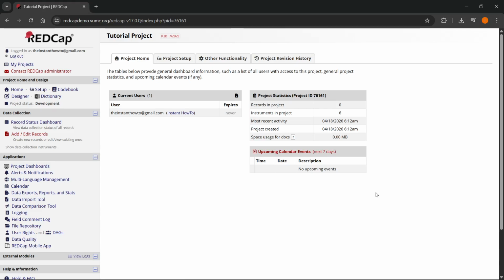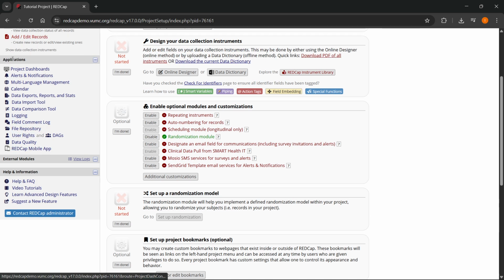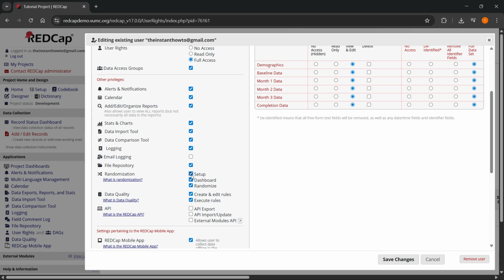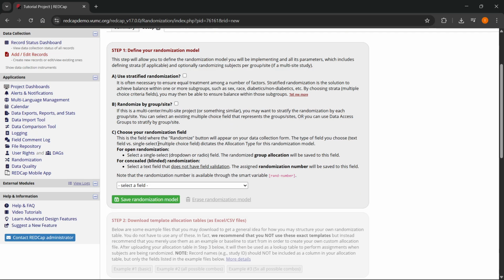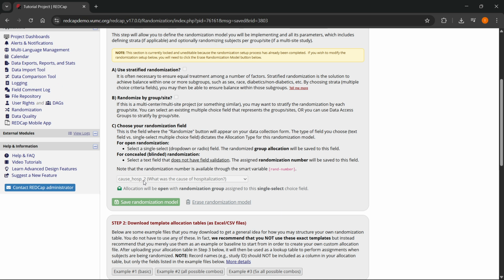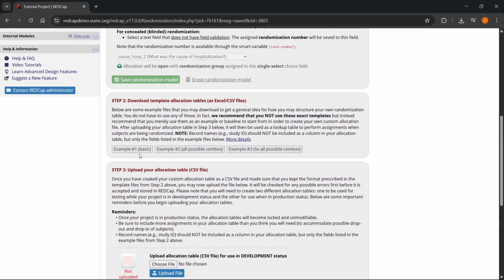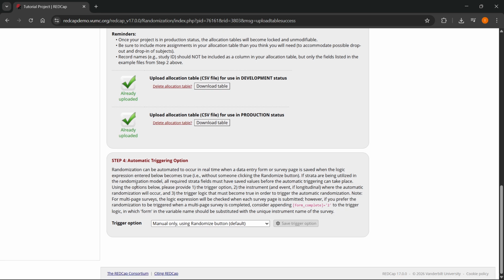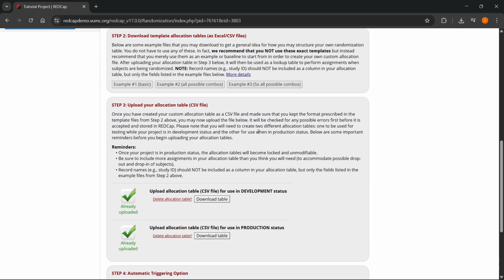How To RANDOMIZE In REDCap (QUICK & EASY) 2026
In this video, I'll show you how to randomize in redcap. This is a full guide on how to set up randomization for your studies using redcap in 2026. In case you've been trying to implement randomization features in redcap, this is the video you need to see!